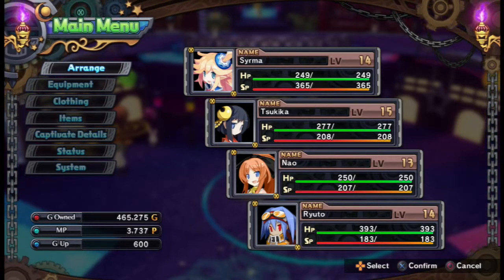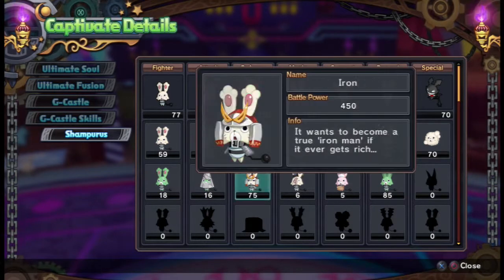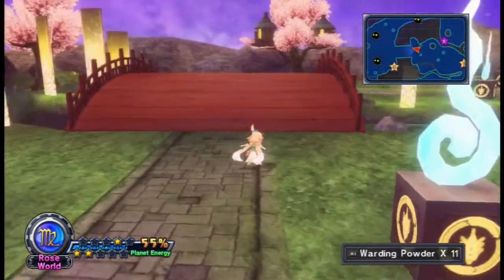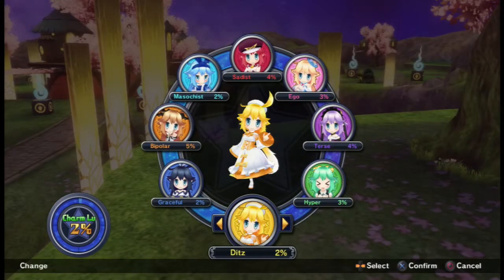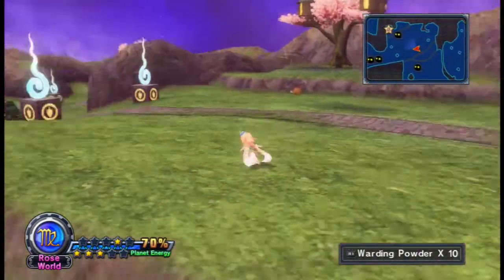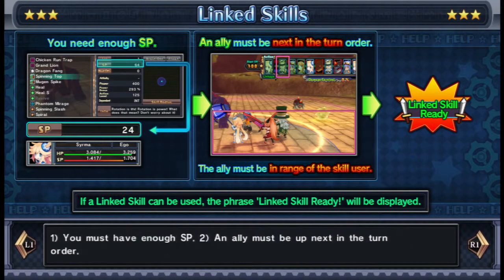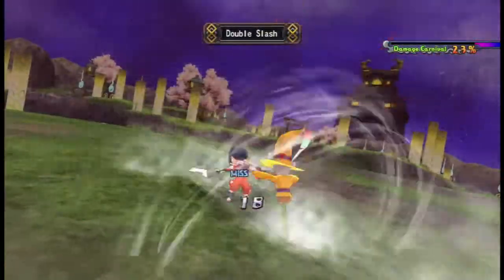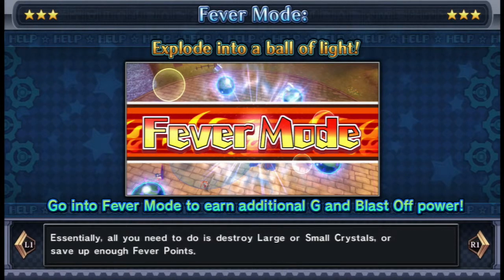Let's Play: Mugen Souls Z [12] Grinding Kills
In this episode I grind some kills in order to captivate Rose World at 100% to continue the plot. Might not be the most exciting video ever.